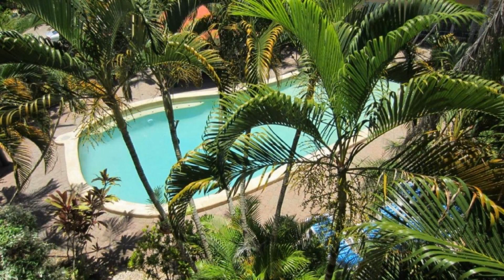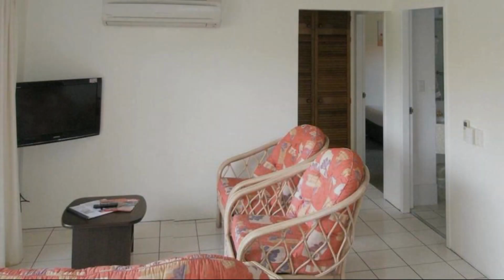Tradewinds McLeod Holiday Apartments, Cairns, Australia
About Property:
You're eligible for a Genius discount at Tradewinds McLeod Holiday Apartments! To save at this property, all you have to do is sign in.
Tradewinds McLeod is set amongst tropical gardens on the edge of Cairns city centre. These spacious, air-conditioned apartments include a private refurbished bathroom and a 32-inch LCD TV.
All apartments include a fully equipped kitchen, laundry and ironing facilities. The upstairs apartments have a private balcony, and ground floor apartments hav...
Property Type: Hotel
Address: 191 McLeod Street, 4870 Cairns, Australia
Searching For
1. Tradewinds McLeod Holiday Apartments - Cairns - Australia
2. Tradewinds McLeod Holiday Apartments - Cairns - Australia Address
3. Tradewinds McLeod Holiday Apartments - Cairns - Australia Rooms
4. Tradewinds McLeod Holiday Apartments - Cairns - Australia Amenities
5. Tradewinds McLeod Holiday Apartments - Cairns - Australia Offers and Deals
Audio Credit:
Track Title: Reasons To Hope
Artist: Reed Mathis